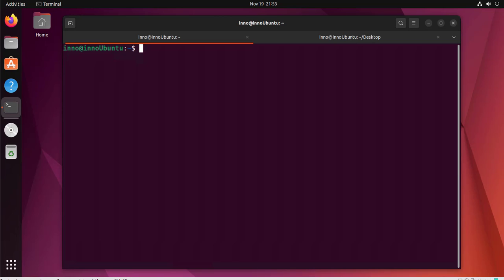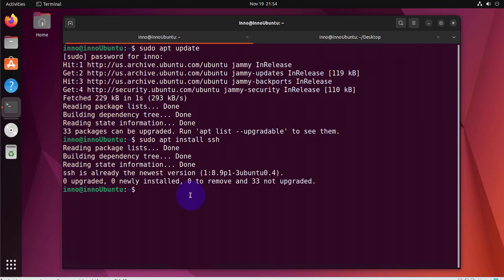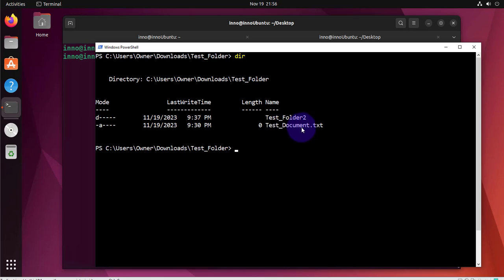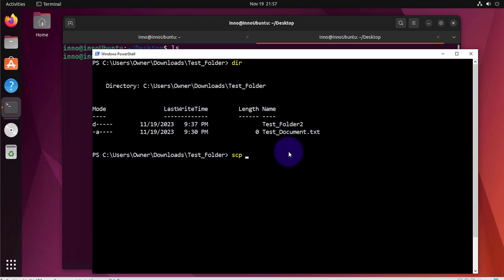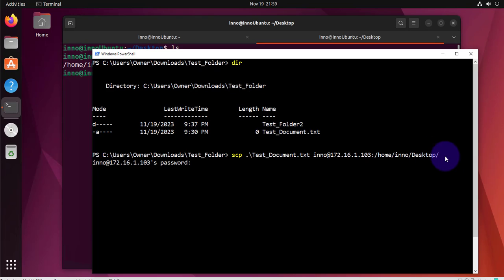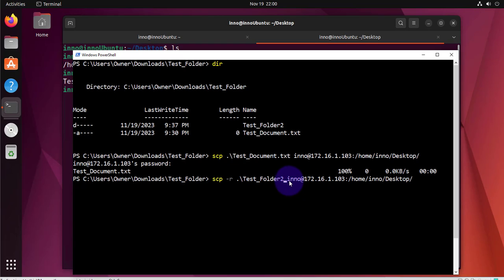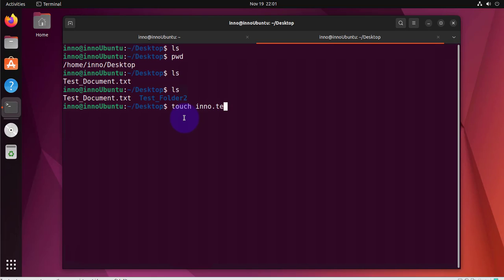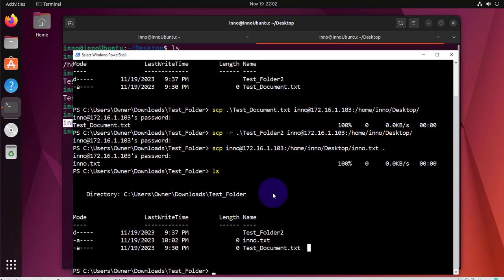How To Transfer/Copy Files and Folders from Windows to Ubuntu Linux. File transfer using SCP/SSH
This video shows how to transfer/copy files and folders from Windows to Ubuntu Linux using SCP/SSH. It also shows how to copy files from Linux to Windows.